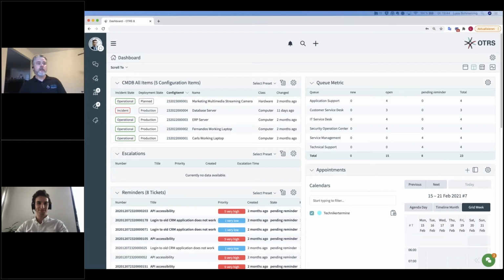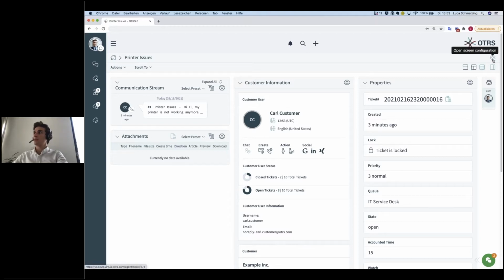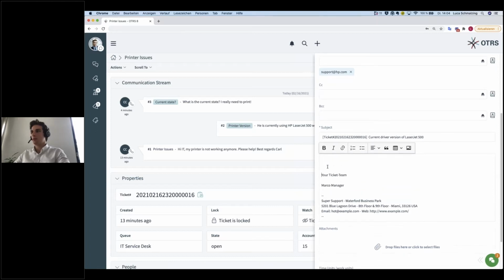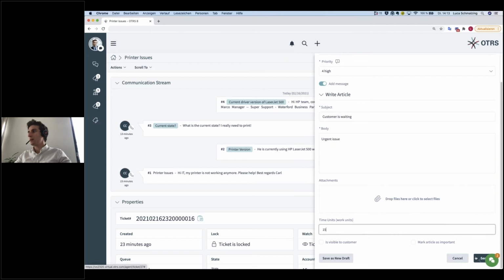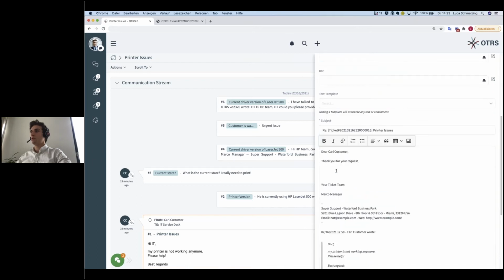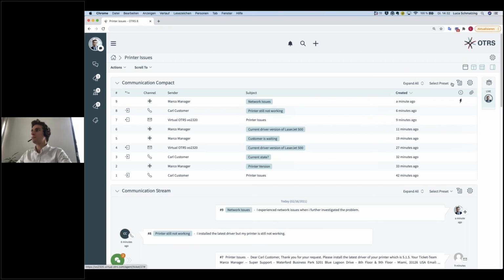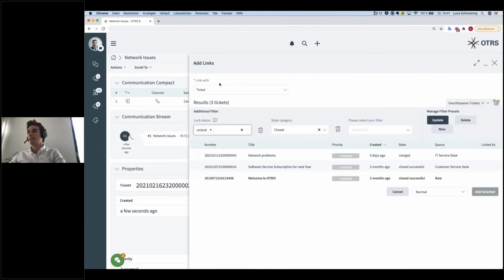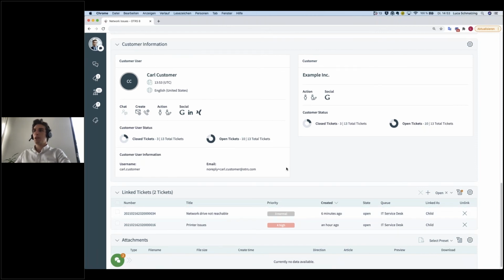Webinar – What's new in OTRS 8?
Today we show you everything you need to know about the new OTRS 8. From the new agent interface to new personalization options.